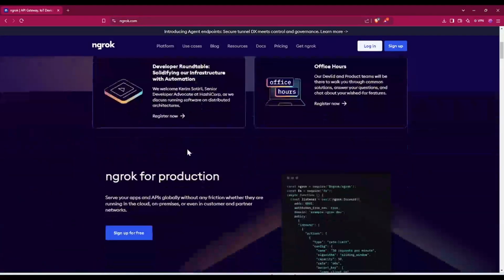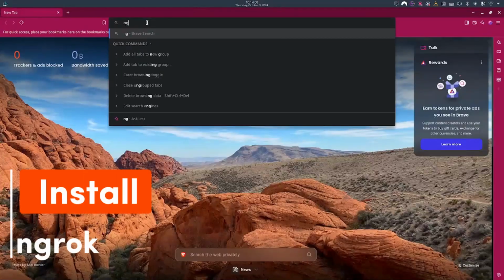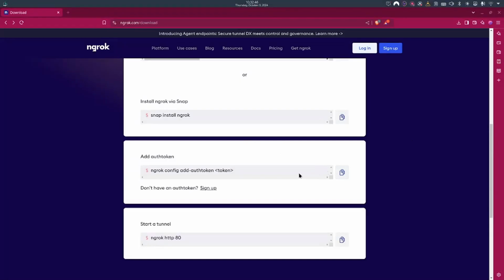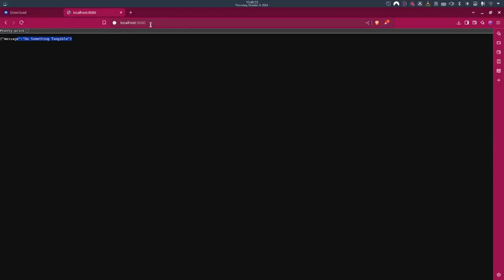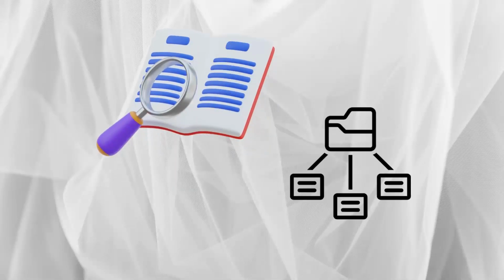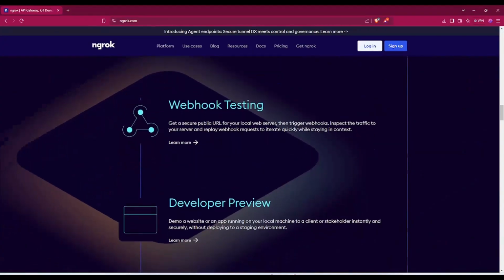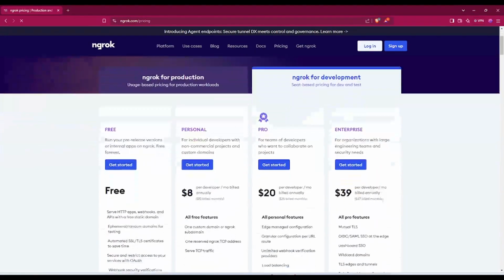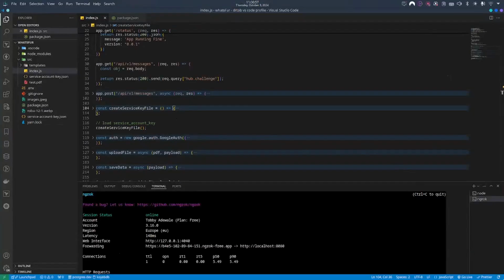How To Expose Localhost Server Or App To The Internet with Ngrok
In this video, I’ll walk you through how to expose your local web apps to the internet using Ngrok, a powerful tool that allows you to create secure tunnels from your local machine to the web. Whether you're testing webhooks, demoing projects to clients, or working with remote teammates, Ngrok makes it easy to share your localhost server in just a few clicks.